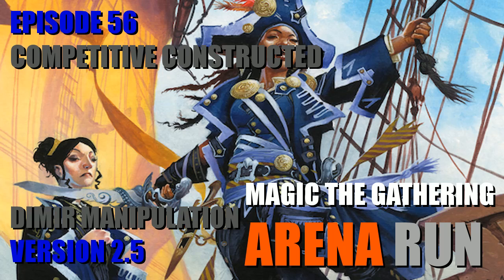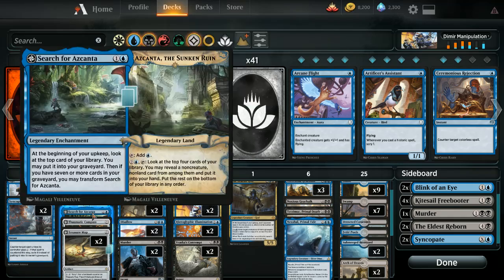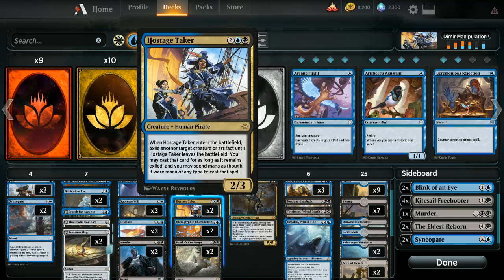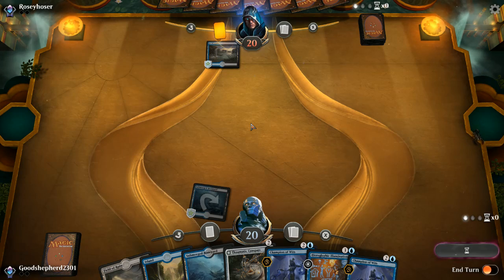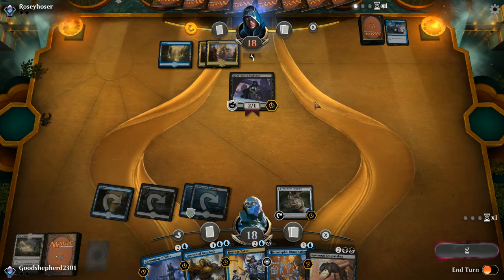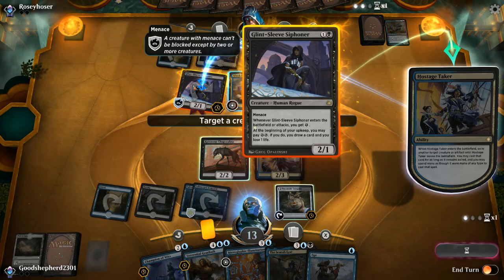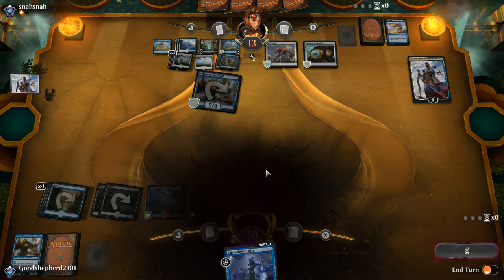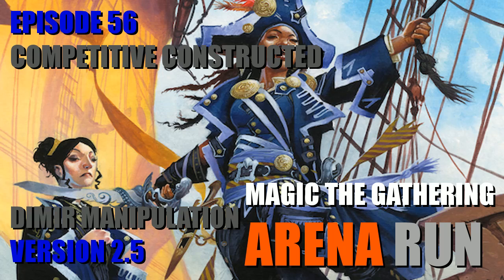MTG Arena Run: Competitive Constructed with Dimir Manipulation v2.5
MTG Arena Run is an hour-long run of gameplay on the closed beta of Magic: the Gathering Arena.

On this episode, I revisit the Dimir Manipulation deck and send it into Competitive Constructed. Will it stand up against a creature-based control deck? How about a creatureless one? And can you identify when the game-ending mistakes happen?

Magic: the Gathering Arena Run is unofficial Fan Content permitted under the Fan Content Policy. Not approved/endorsed by Wizards. Portions of the materials used are the property of Wizards of the Coast. ©Wizards of the Coast LLC.